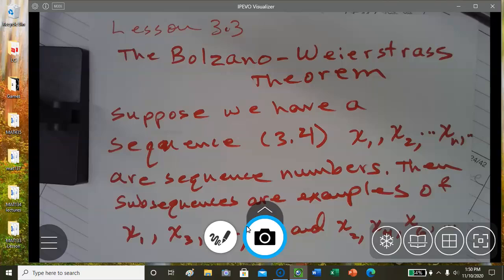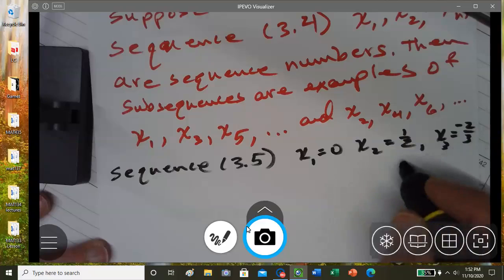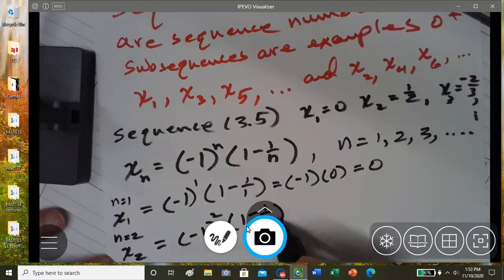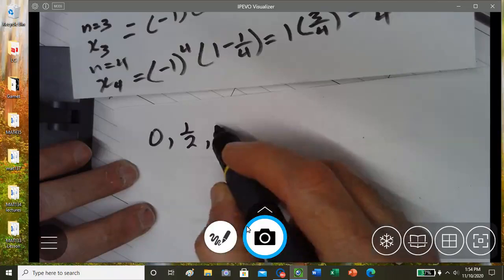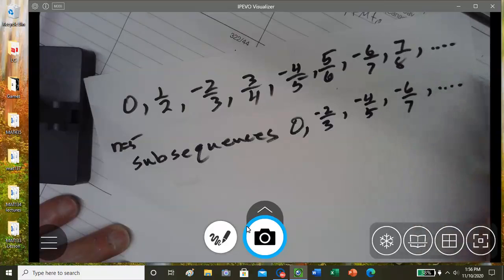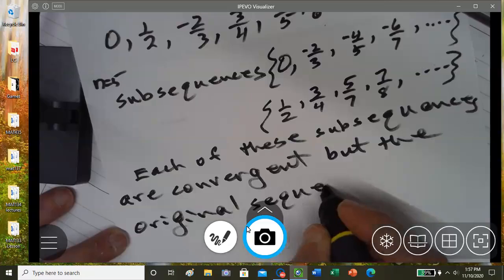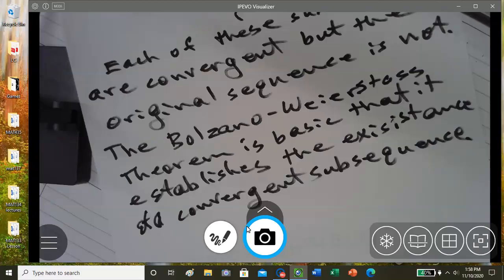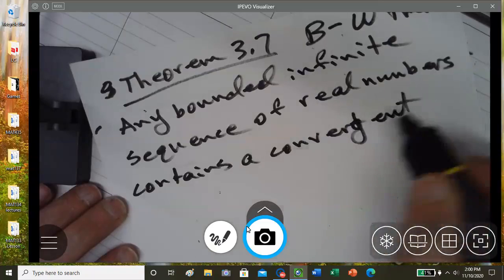3.3 Video #1 Theorem 3.7